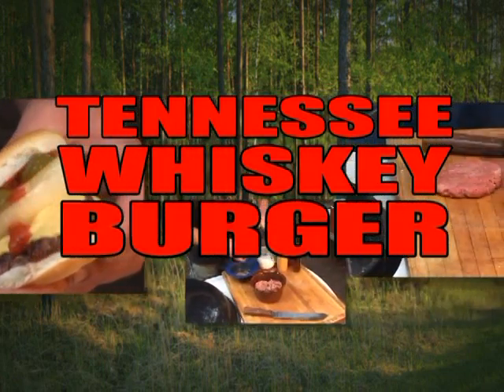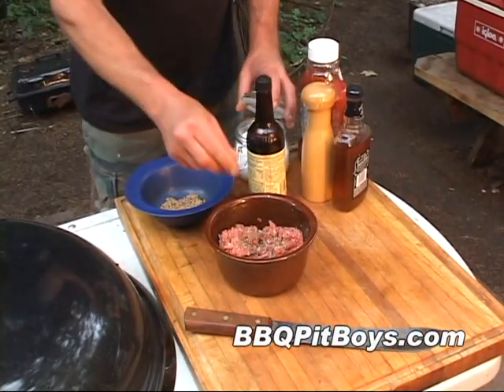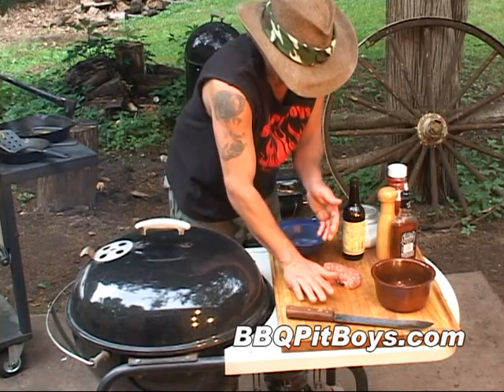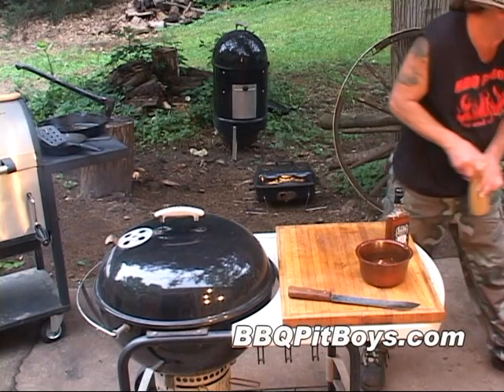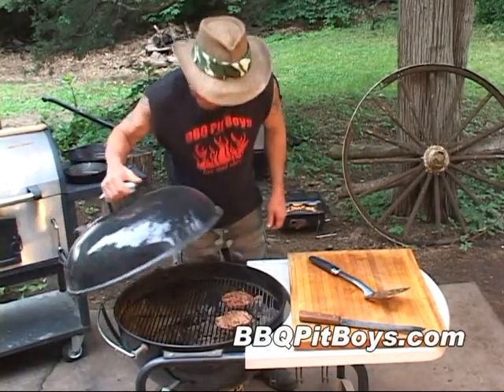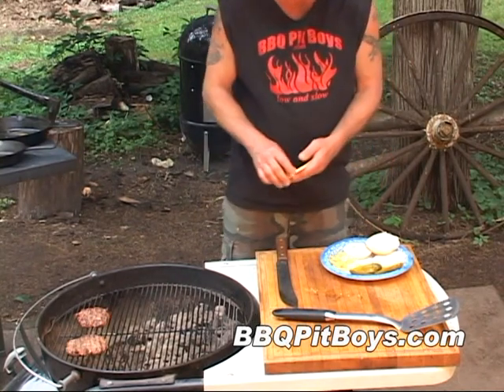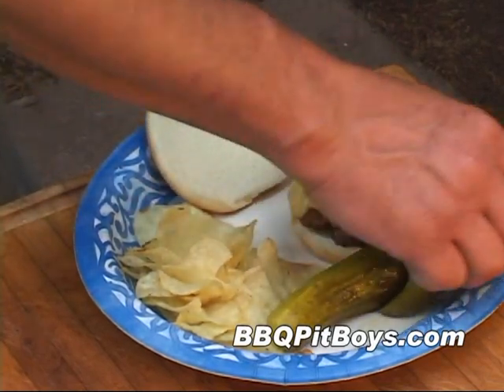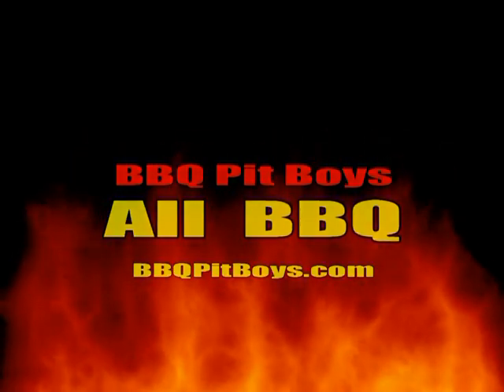How to grill Whiskey Burgers | Recipe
Adding some of that sour mash Tennessee sippin' whiskey, that was aged in charcoal charred oak barrels, to your fresh ground chuck hamburger makes for some real good eatin', as shown by the BBQ Pit Boys!